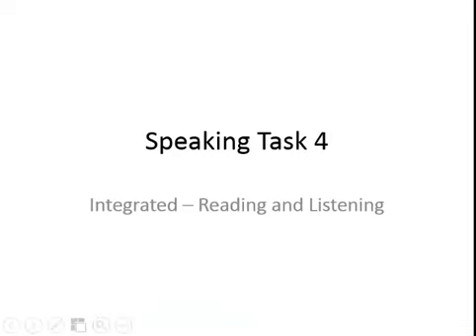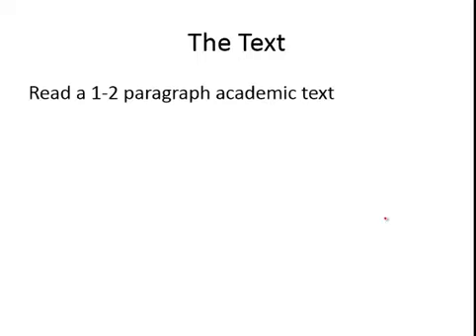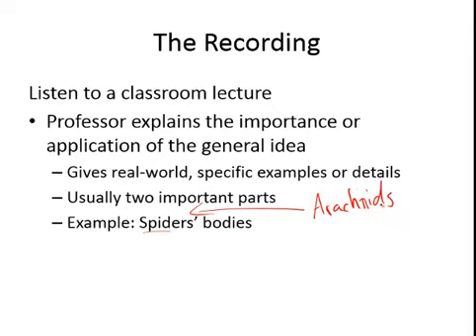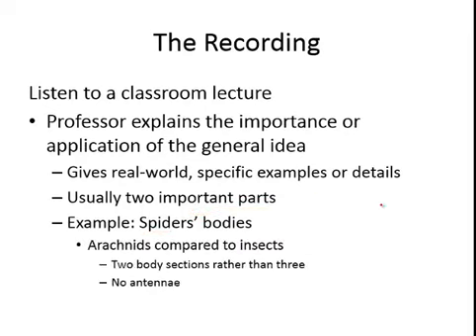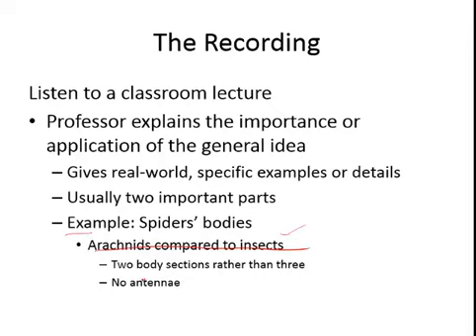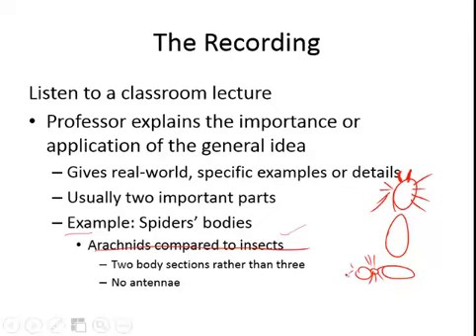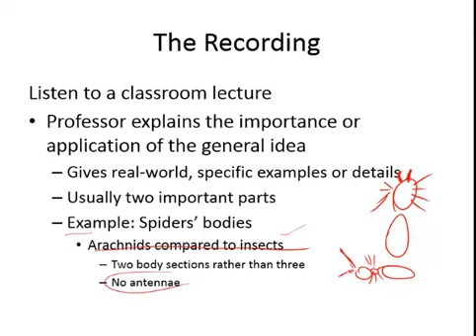14Task 4 - Lecture _ Reading - Magoosh TOEFL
14Task 4 - Lecture _ Reading - Magoosh TOEFL